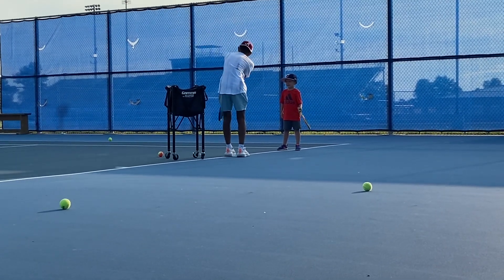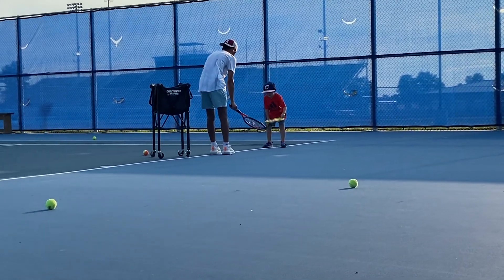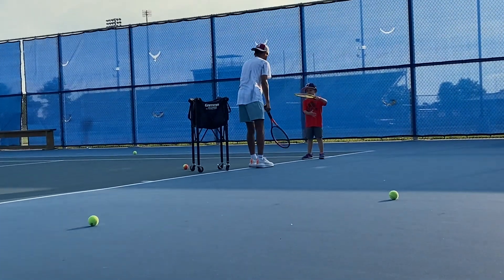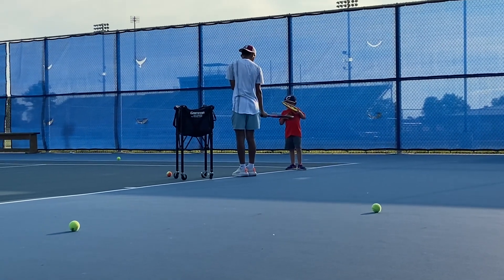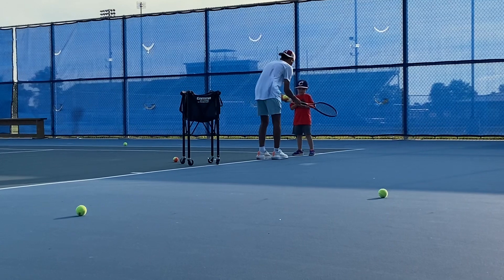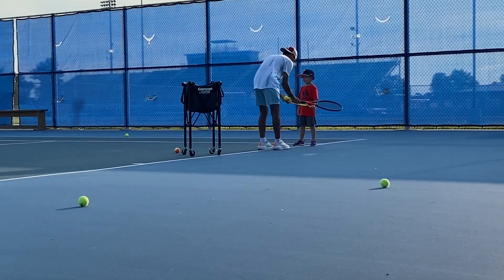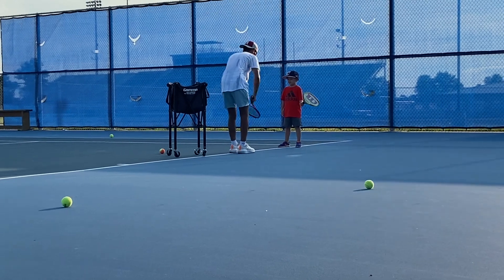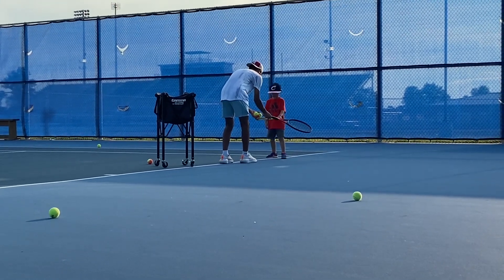7-30-22 Emerson’s First Tennis Lesson